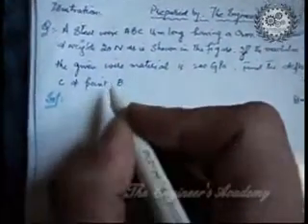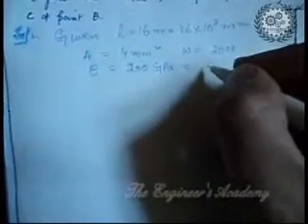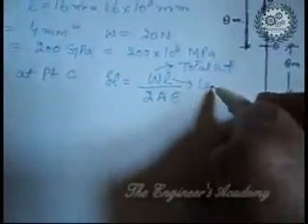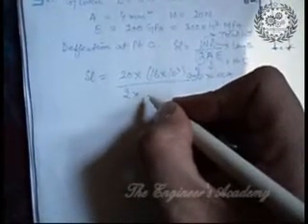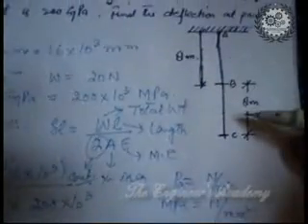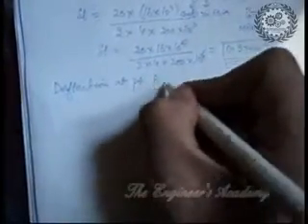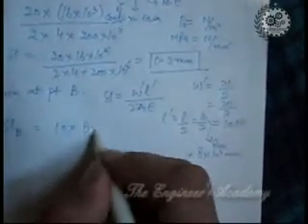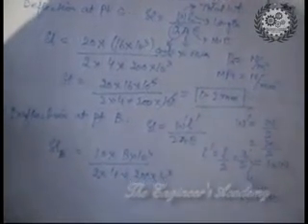Strain due to Self Weight of the materials an Illustration..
Presented by: The Engineer's Academy